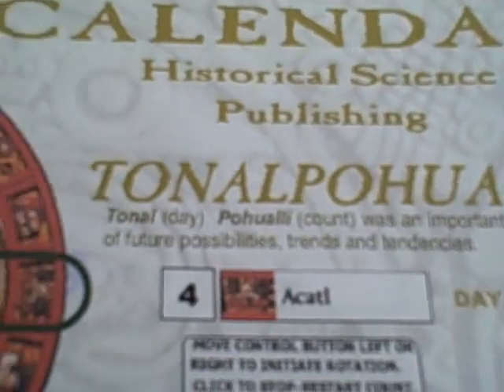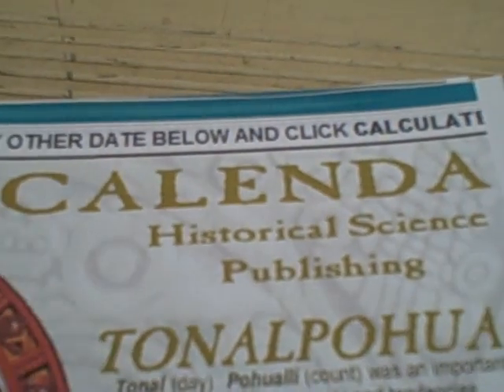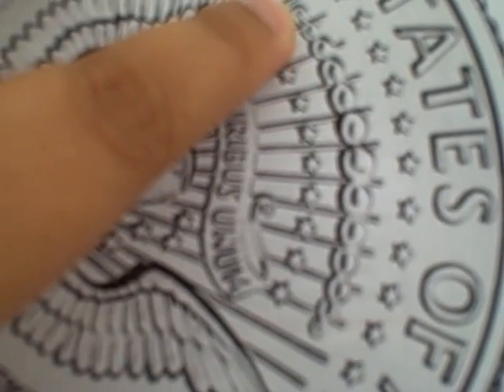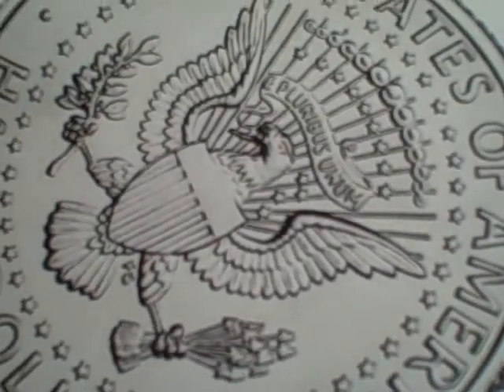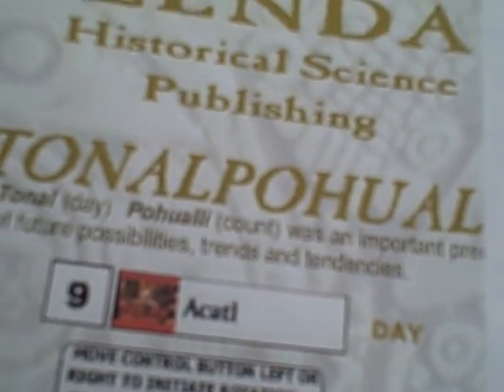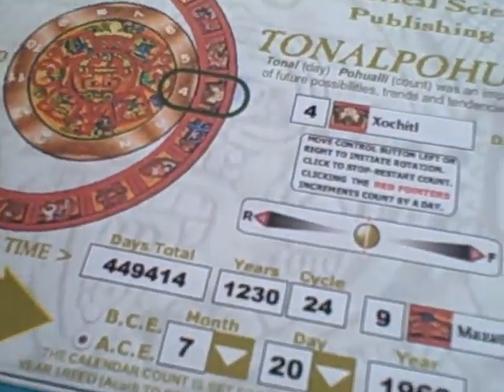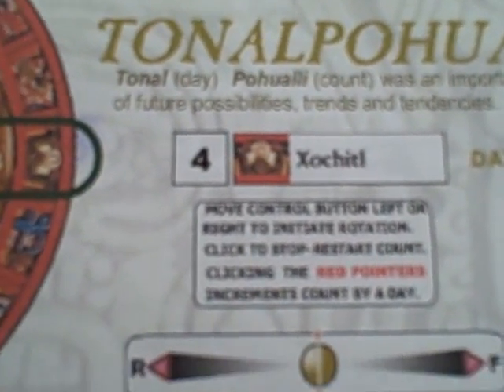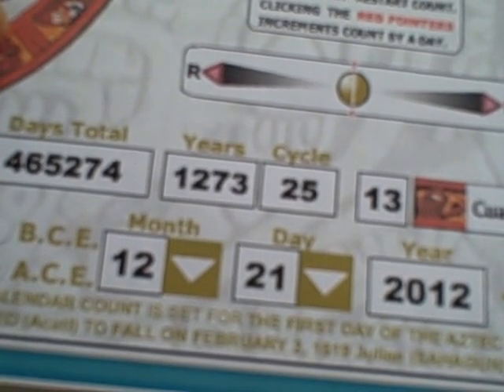2012, The Aztec Calendar Stone and the Kennedy Half Dollar/Presidential Seal Decoded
When I was a child, my family member would give me Kennedy halves on every visit from his seemingly endless supply.  Now I tell the world why.
This video discusses the Aztec calendar stone and its importance to the Founders.  It discusses the Mayan calendar's use as a diversion, the dates encoded on the reverse of the Kennedy half , the artist Brumidi and his painting of the Frieze of American History and his connection to the Vatican, Rome.  I also briefly discuss the Apollo Moon landings and 2012 as they relate according to the Aztec Calendar stone.

Here is further explanation:
The Aztec Calendar stone was the basis for one of the greatest deceptions in world history. Hernando Cortez was allowed to enter the temple because the Emperor Montezuma II thought he was a god, due to the prophesies of the Calendar stone. Obviously Cortez was just a man, not god. The Calendar stone was incorrect. Cortez, being adept at deception, seized upon this opportunity to control the Aztecs. The Aztecs were defeated without any resistance due to their false beliefs, even though they had the Spaniards outnumbered by 1,000 to 1.

It is very possible that this Calendar stone will be used again in the same manner.

I have established the importance of this Calendar stone to our government by its depiction in the Rotunda of the Capitol Building and also by its use to encode the dates of Kennedy's assassination and the signing of the Declaration of Independence on the reverse of the Kennedy half/Presidential Seal.

You may view the government's description of the Scene of Cortex and Montezuma with the Calendar stone depicted in the background at:
It is the 3rd Link on that page.

I also have doubts as to the validity of the Apollo 11 missions. You could tell this by the inflections in my voice on the video when I mentioned the moon landing. However, our government chose to present this mission to the world whether it was an actual event or a symbolic one.

They also stated the phrase "The eagle has landed." This is significant for many reasons that are too numerous to discuss in this format. Many will see the connections though. This date, 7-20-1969, according to the Aztec calendar stone is 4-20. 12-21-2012, according to the Aztec calendar stone, is also 4-20. The Eagle may also land on that date.

There are many other connections between these two dates that are expressed through the Aztec calendar stone. I was very limited in time on the video due to the restrictions of youtube so I could not discuss these other connections completely. I am also aware that this post is becoming too long.

The main lesson of this message is that we must be very wary of the date 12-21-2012 that the government is putting forward. If anything significant happens on that date, just be aware that it could once again be the government seizing on the false (possibly) prophecies of the calendar stone.